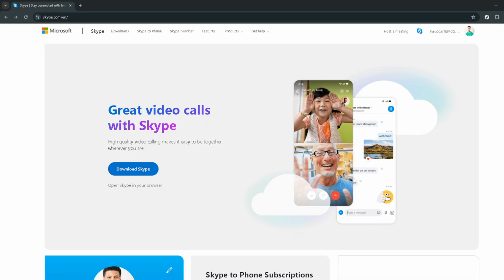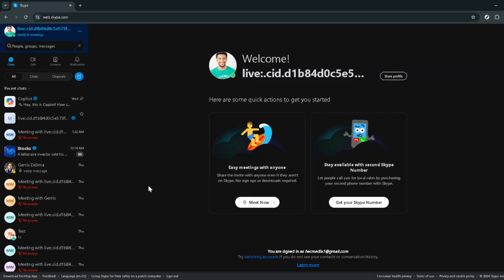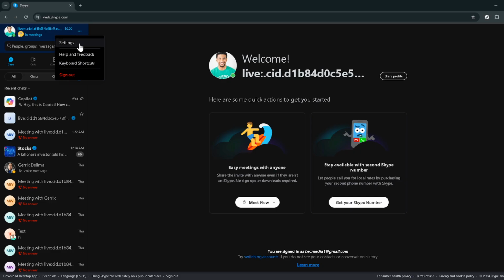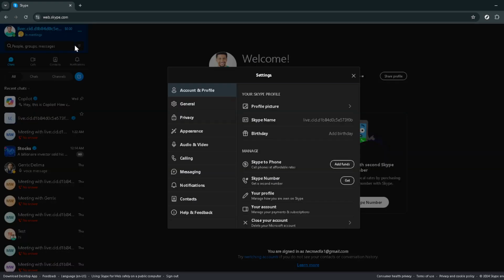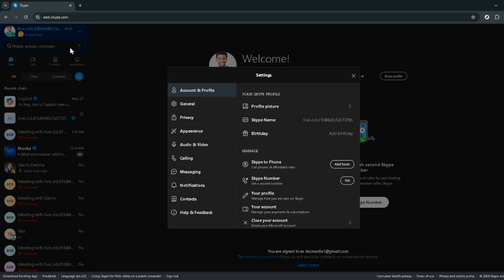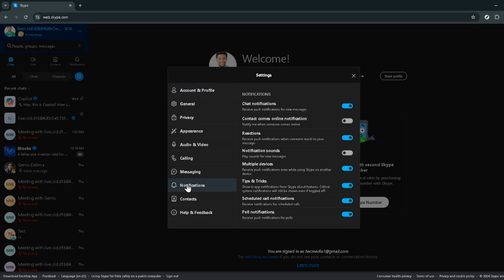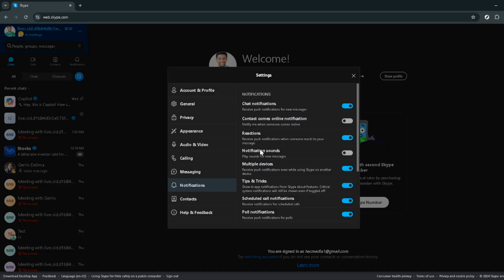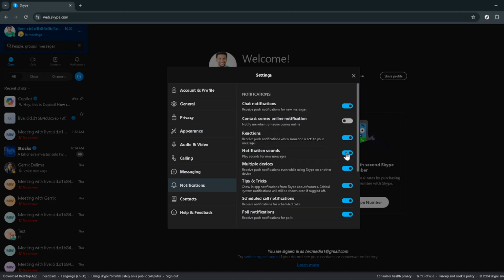How to Turn On Skype Audio Alerts (Full 2024 Guide)